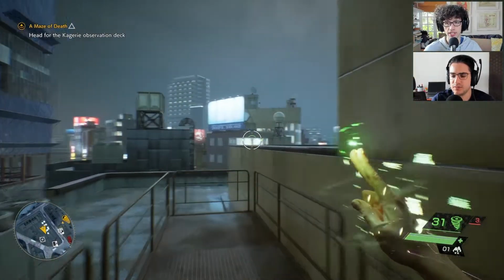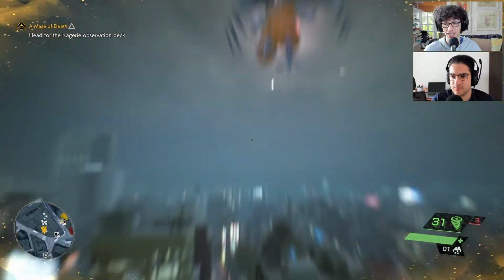Ghostwire Tokyo Review - Yokai of the Tiger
With some strange design decisions at its (ghostly) core, Ghostwire Tokyo feels like a missed opportunity for Tango Gameworks. Find out why in our full review.

Want more gaming content? Follow Checkpoint Chat on...